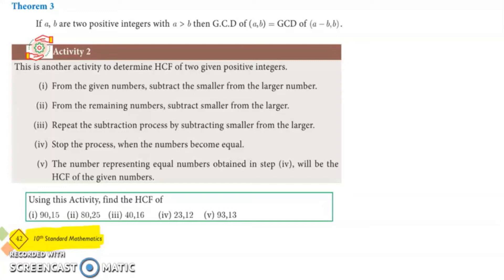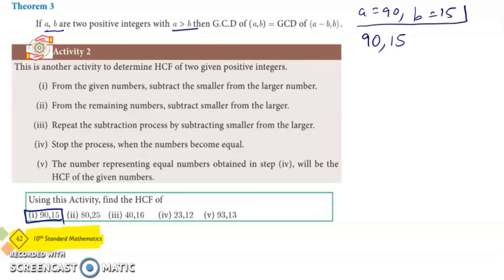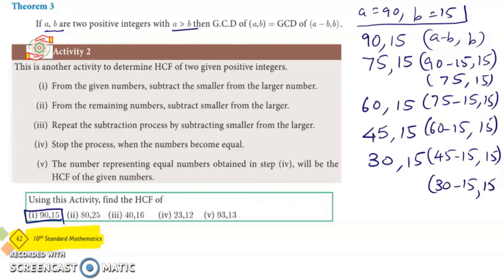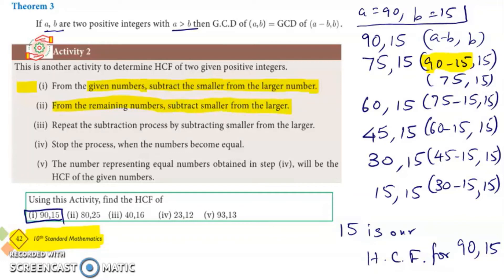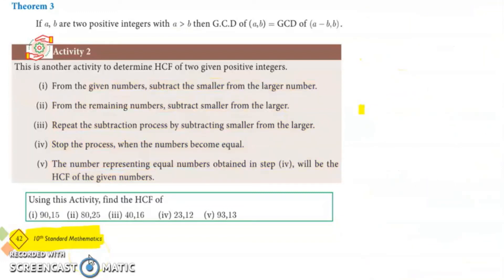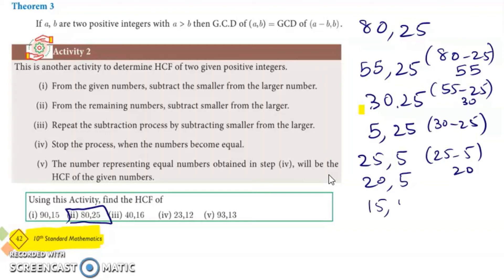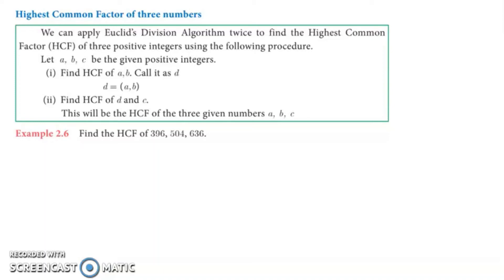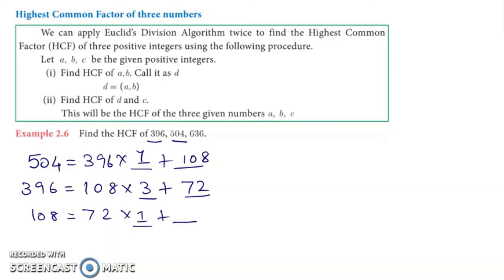H C F Using Euclids Division Algorithm Theorem 3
Chapter 2
10th Maths
Samacheer Kalvi